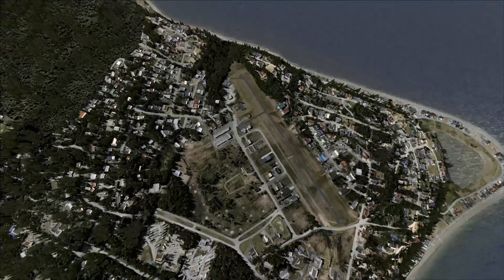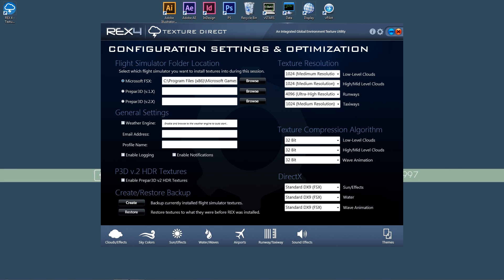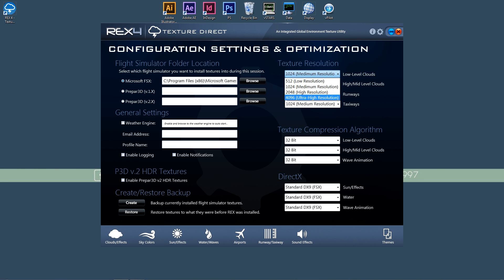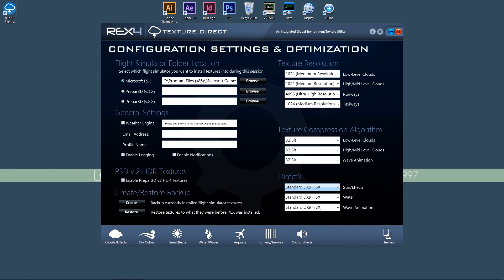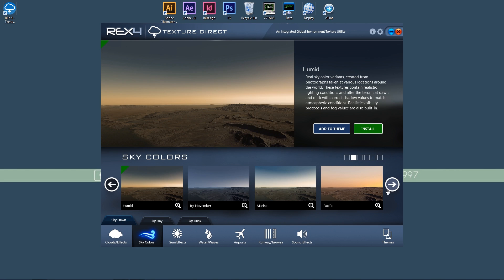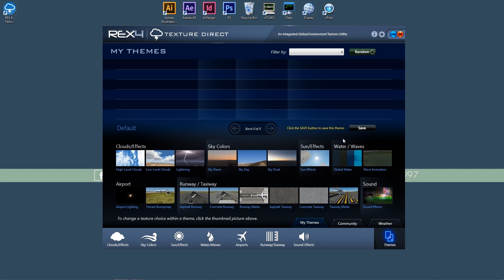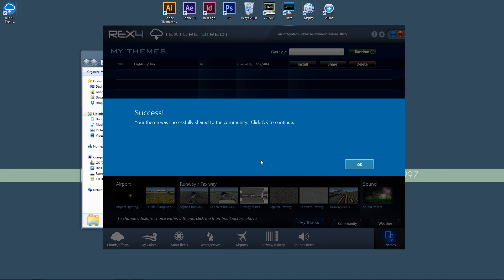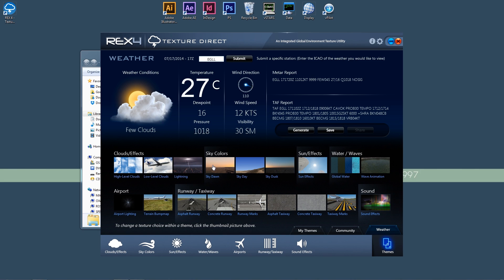ENHANCE YOUR SIM #2 - REX4 Texture Direct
Here is a quick guide to setting up your REX4 Texture Direct. I have made a community theme titled "FlightGuy1997", go check it out on your REX platform. Also, many of the clips were 'cut' by accident thanks to Fraps, so the last few seconds of each scene are simply missing :( Otherwise be sure to comment rate and subscribe, enjoy guys!

Software Used:
VATSIM - vPilot
Flight Simulator X SP2 with Acceleration
ORBX Global
REX4 Texture Direct

My Specs;
Intel Core i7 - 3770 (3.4ghz)
12 GB RAM
1TB Hard Drive
2 - 1GB ATI HD 7770

Hardware:
Logitech Extreme 3D Pro Joystick
Saitek Pro Flight Throttle Quadrant
Audio via Blue Yeti Mic

Where Can You Find More?